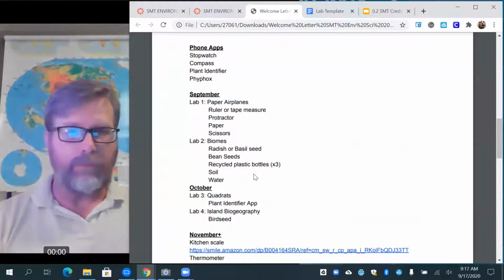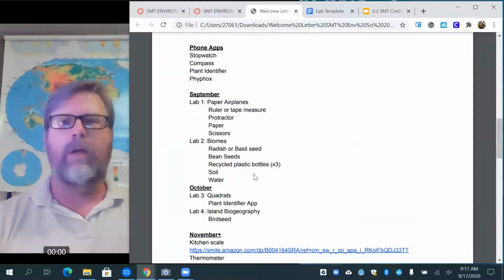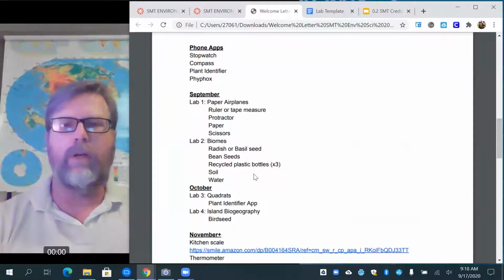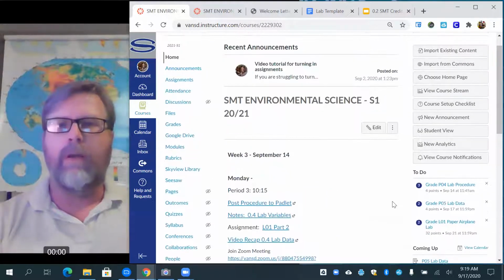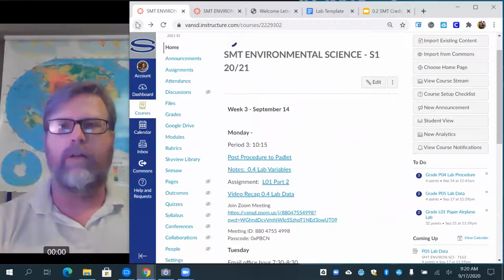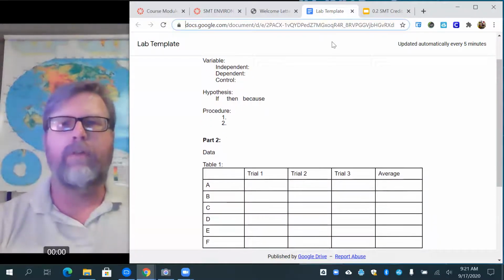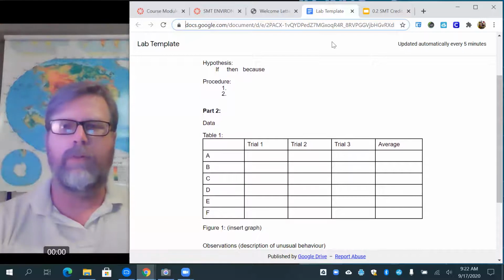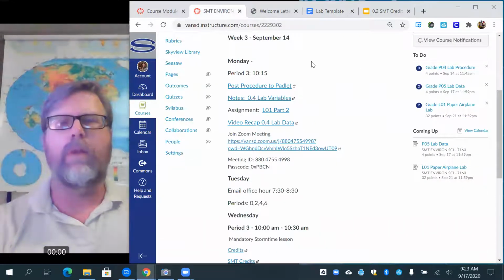Curriculum Night SMT Env Sci